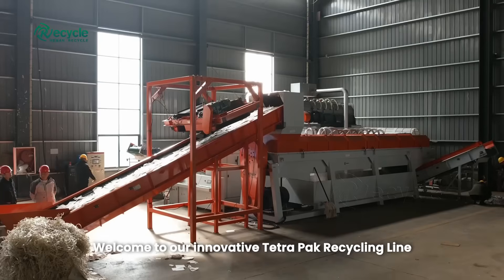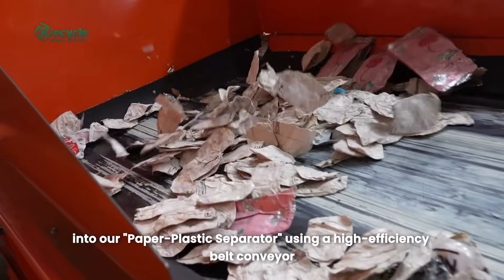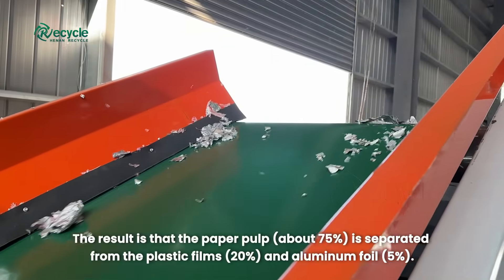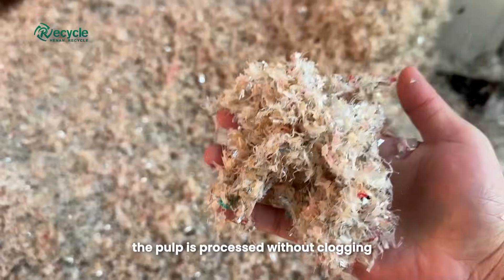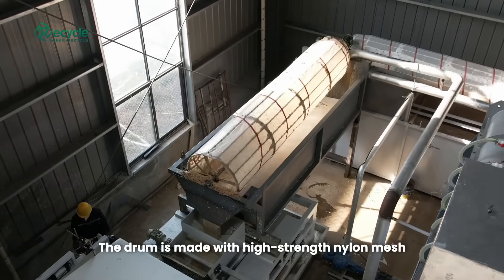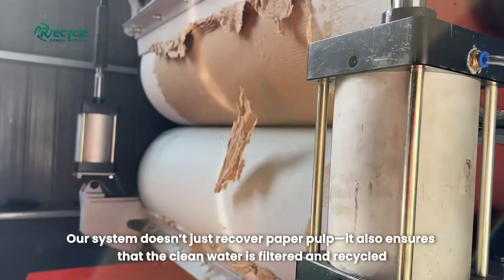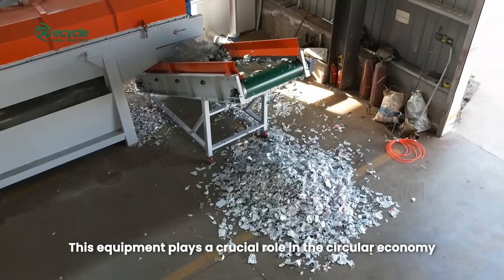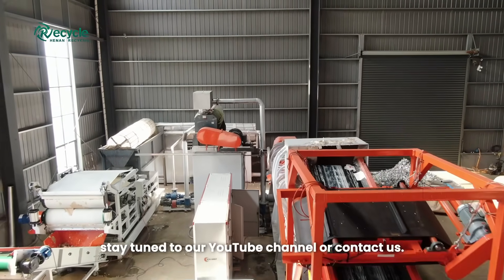Tetra Pak Cartons Recycling Process & Machinery (NEW Technology in 2025)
As the most commonly used liquid packaging box, if the waste Tetra Pak is not properly handled, it will not only cause waste of resources, but also have a serious impact on the environment.

Although the Tetra Pak recycling process and machinery have always existed in the market, the recycling cost is high, the efficiency is low, and the degree of automation is low. In this context, we designed and developed a brand new Tetra Pak recycling production line.

This recycling line consists of Shredder, Paper-Plastic Separator, Slag-Pulp Separator, Rotary Drum Dehydrator, Paper Pulp Filter Press. By efficiently separating paper, plastic, and aluminum, our Tetra Pak Recycling Line helps reduce the environmental impact of composite materials, turning waste into valuable resources.